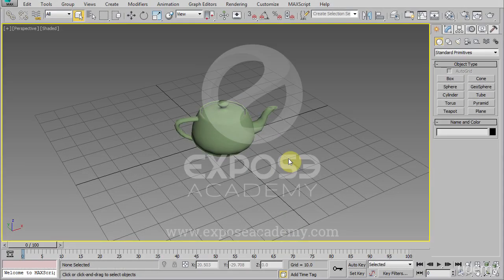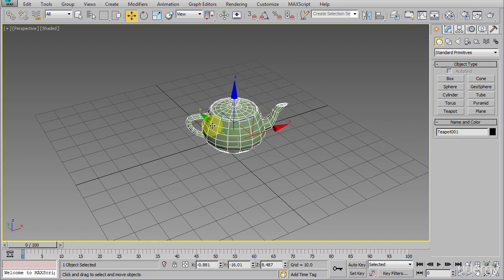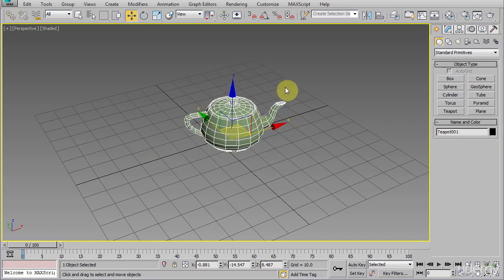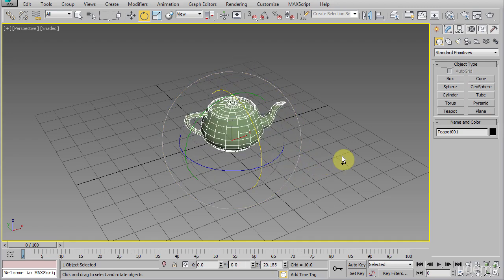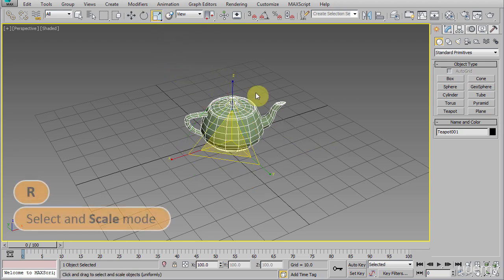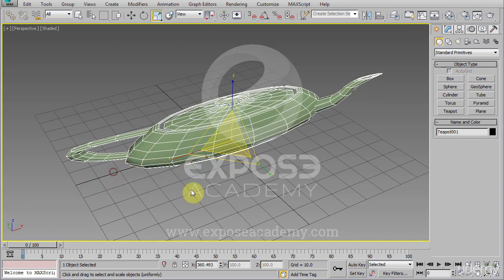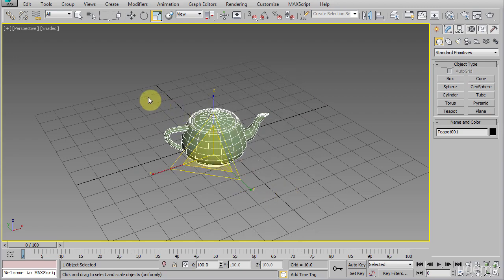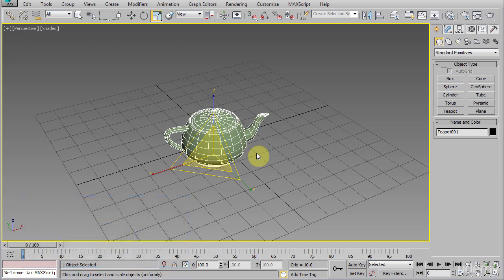Create versus modify objects Transformations 3D Visualization For Beginners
Transformations are a fundamental concept in 3D visualization and modeling. They allow you to create and modify objects by changing their position, rotation, and scale within the 3D space. Understanding how transformations work is essential for beginners in 3D modeling. Let's explore how transformations are used in the context of creating and modifying objects:

**Creating Objects with Transformations:**

1. **Translation (Position):** Translation is the transformation that moves an object from one location to another within the 3D space. When creating objects, you often use translation to position them precisely.

   - **Creating New Objects:** To create new objects, you select or define a point in the 3D space, and the object is created at that location.

2. **Scale:** Scaling allows you to change the size of an object. When creating objects, you can use scaling to control the initial size of the object.

   - **Selection Primitives:** Many 3D modeling software programs provide the option to select the size and orientation of an object while creating it. Scaling may be used to adjust these initial parameters.

**Modifying Objects with Transformations:**

1. **Translation (Position):** You can modify the position of objects by selecting them and then using the translation transformation to move them to new locations.

   - **Fine-Tuning Object Placement:** After creating objects, you may need to adjust their positions to fit the scene's layout. For example, you can move a chair slightly to position it correctly at a table.

2. **Rotation:** Rotation is used to change the orientation or angle of objects. When modifying objects, rotation is crucial for achieving the desired look or function.

   - **Aligning and Customizing:** You can rotate objects to align them with other objects, such as rotating a door to fit into a doorframe or adjusting the tilt of a lamp.

3. **Scale:** Scaling is not only used during object creation but also during modification. You can scale objects to change their size or proportions to better match your design requirements.

   - **Resizing:** For example, you may resize a window to make it larger or smaller to fit the scene's architectural design.

**Common Transformations:**

- **Translation (Position):** Moving objects in the X, Y, and Z directions within the 3D space.
- **Rotation:** Changing the orientation of objects around their pivot point in degrees.
- **Scale:** Altering the size of objects uniformly or along specific axes.
- **Non-Uniform Scale:** Scaling an object differently along each axis, allowing for stretching or squishing.

**Transformation Tools:**

Most 3D modeling software provides a range of transformation tools that allow you to apply these changes interactively. These tools may include gizmos, numerical input, and on-screen manipulators for precise control.

Understanding how to use transformations to create and modify objects is fundamental for 3D visualization. As you gain experience, you'll become more skilled at applying these transformations effectively to bring your 3D projects to life, whether you're creating new objects or refining existing ones.